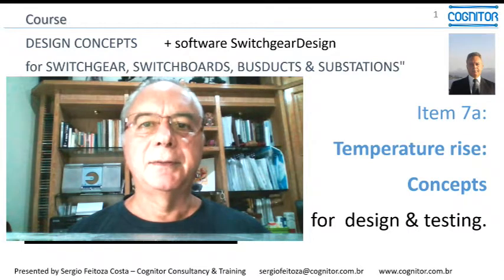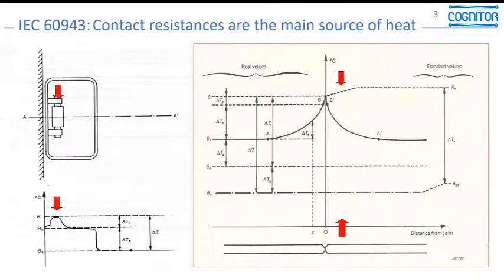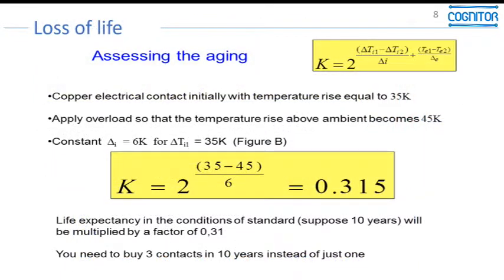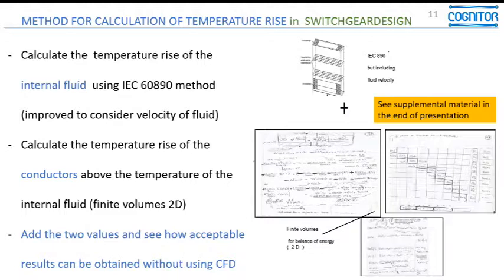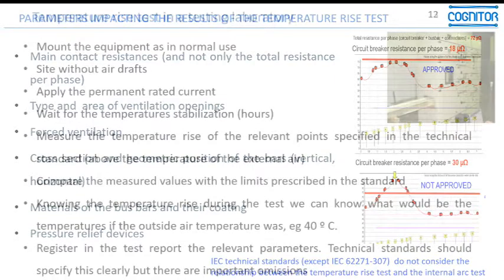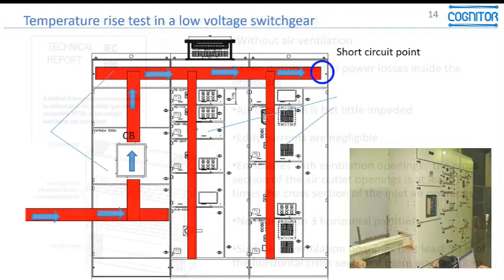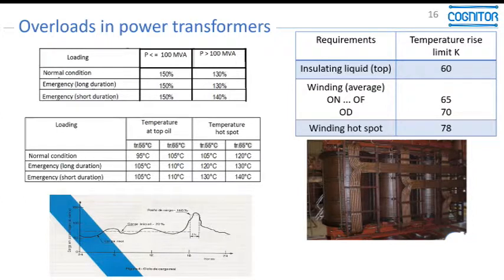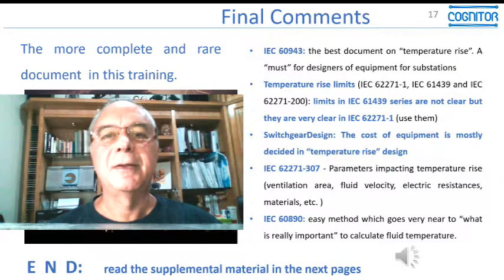Mini video ... Chapter 7a - TEMPERATURE RISE - DESIGN CONCEPTS & TEST. (IEC61439 + IEC 62271)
This is the "rarest" document of this training. Temperature rise is the most influential aspect of substation equipment design. Here we cover the concepts in the IEC 62271, IEC 61439, and IEC 60943 standards. They include tests and how to calculate temperature rise, contact resistances, loss of life, thermal losses, and others. The basic principles of temperature rise calculation methods are detailed, as well as testing methods and impacts of materials, types, areas, fluid velocities, etc. Chapter 14 shows how to calculate the internal fluid temperature rise by the method of IEC 60890.

The requirements of IEC 62271-1 are also shown as well as the analysis of the temperature rise limit values of these standards. Includes details on aging mechanisms for contacts and connections and loss of life calculation.